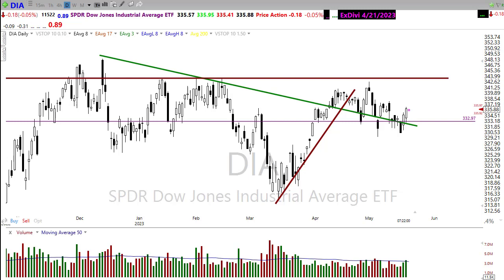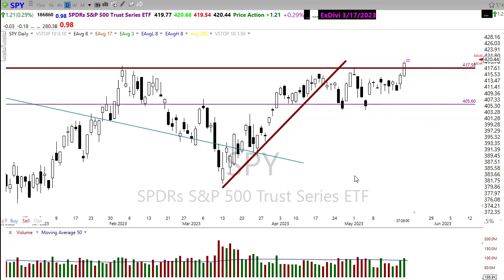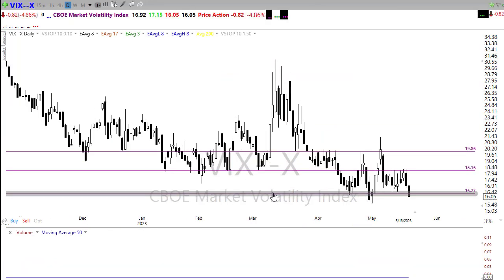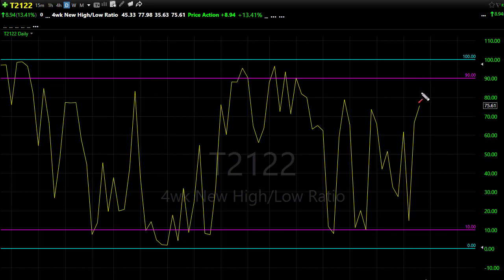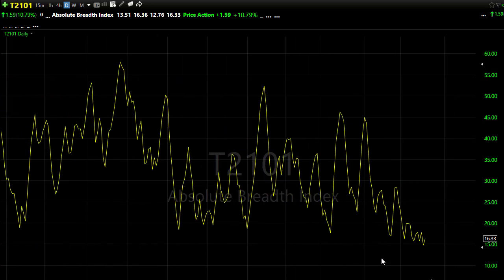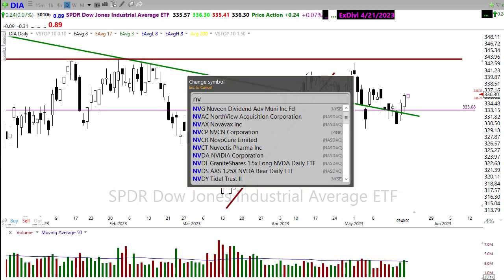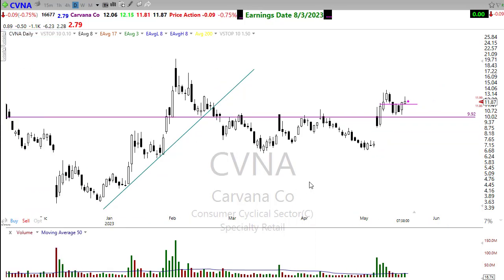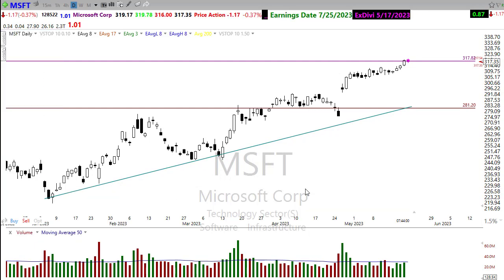Morning Market Prep | Stock & Options Trading | 5-19-23